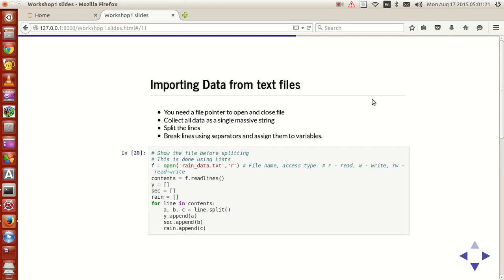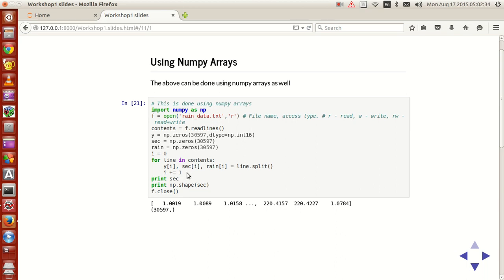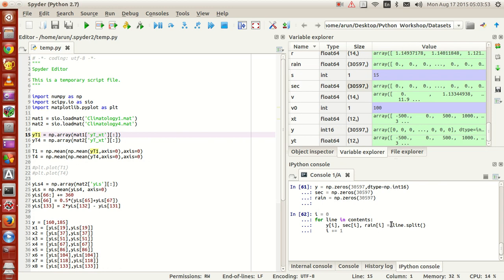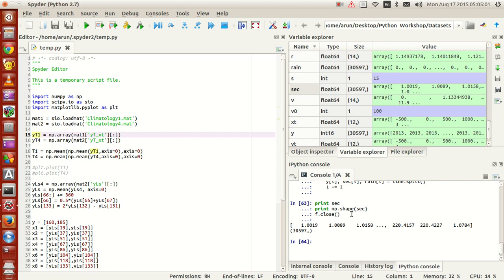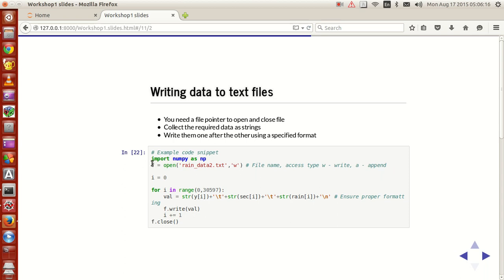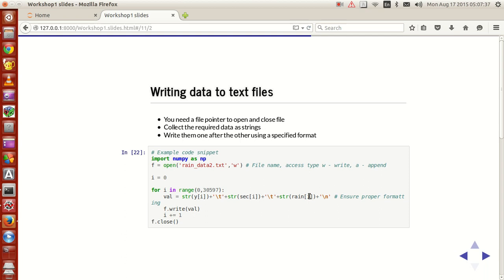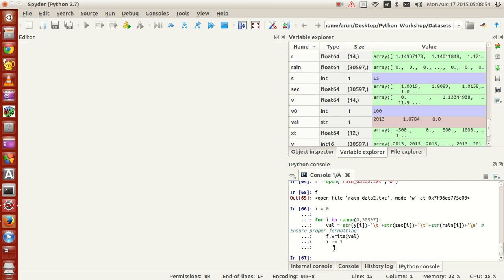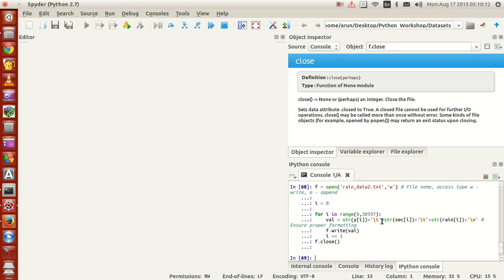Scientific Programming Using Python : 016 : Using Numpy Arrays and Saving Data to text files.